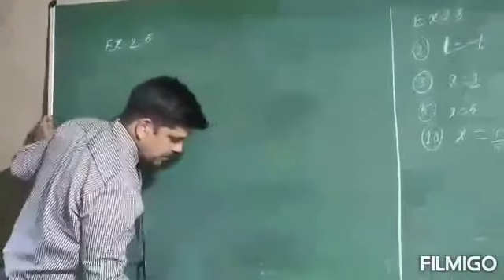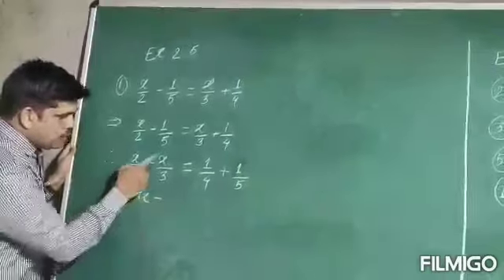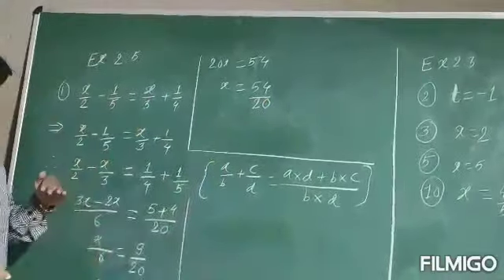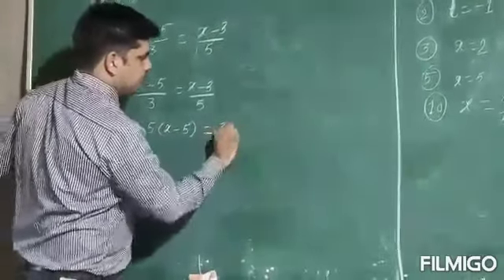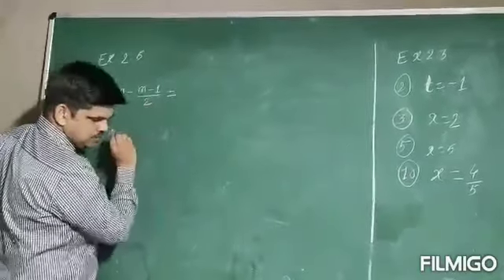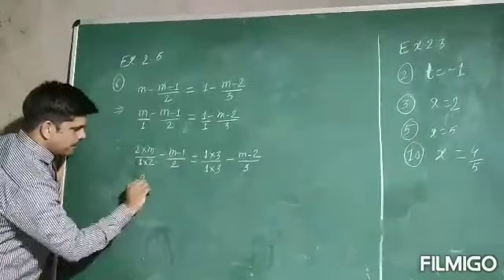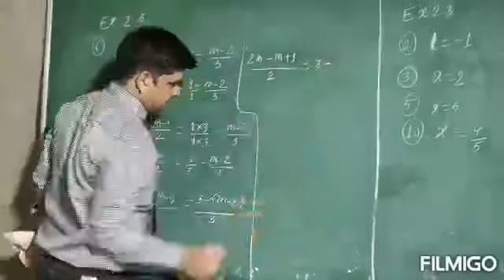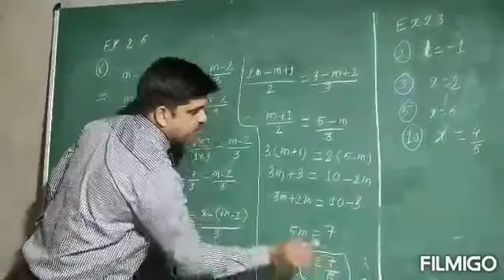Ch.2 Linear equation in one variable classVIII